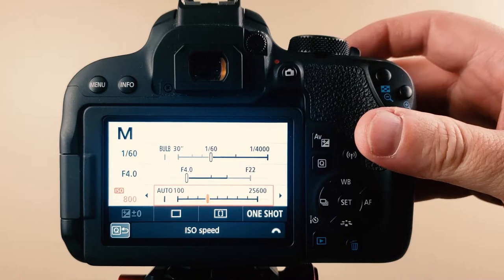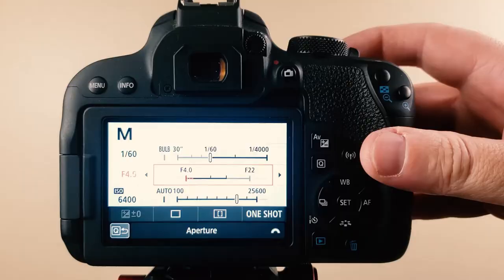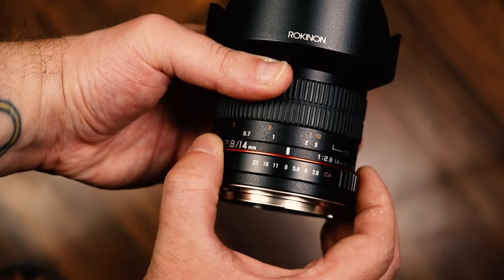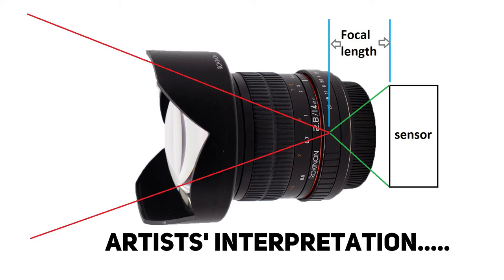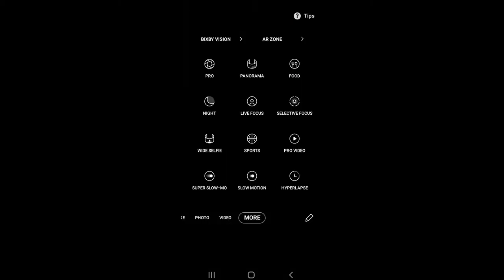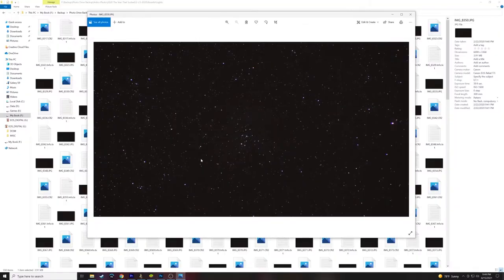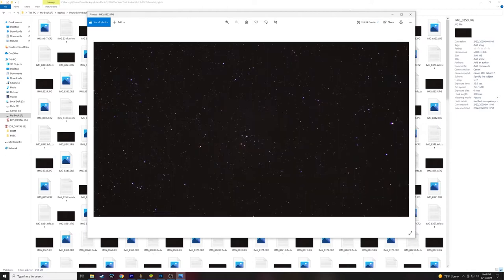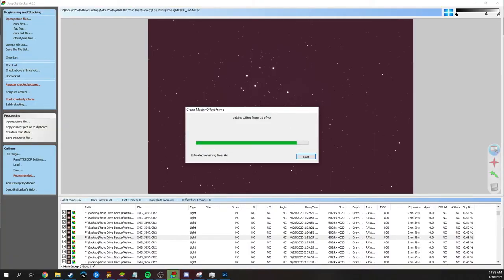Astrophotography Vocabulary - Camera Stuff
In this video, we go over vocabulary you'll want to know about cameras for astrophotography.